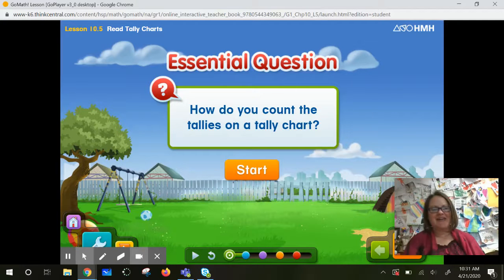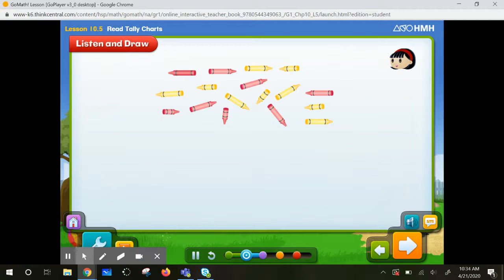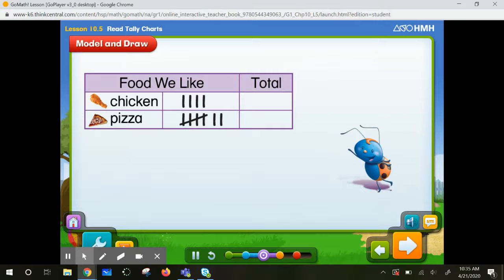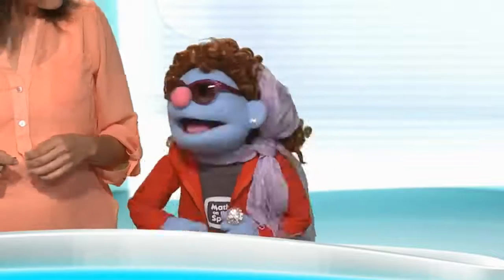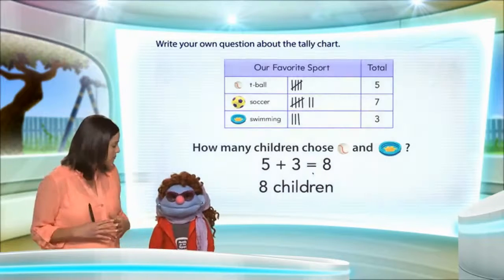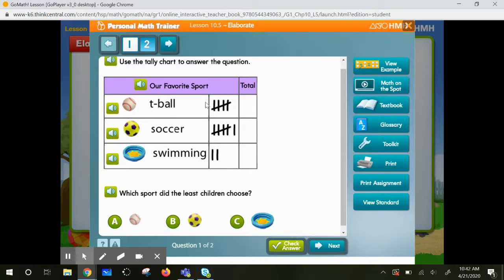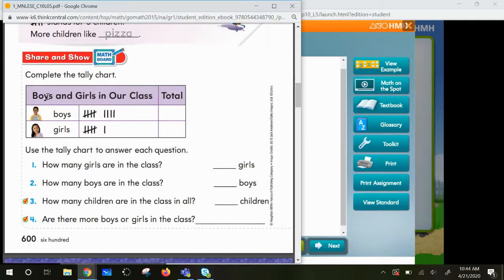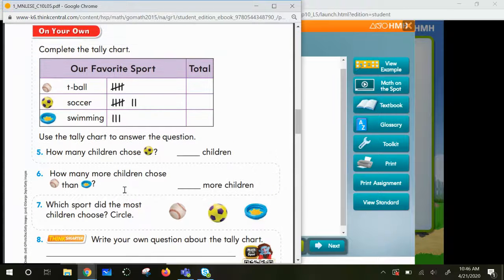Go Math 10.5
First Grade Go Math 10.5 Intended for Distance Learning.